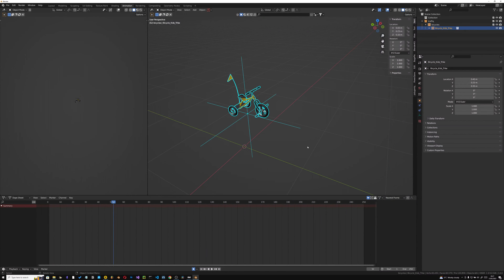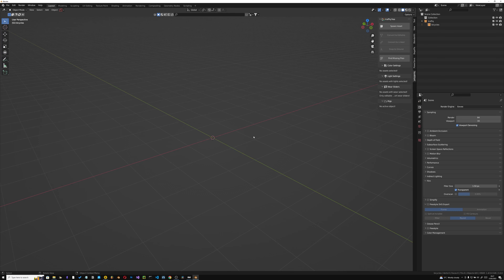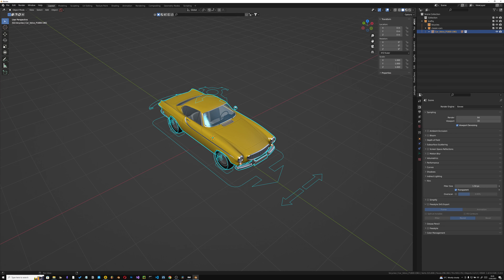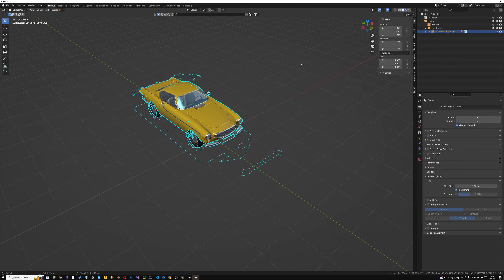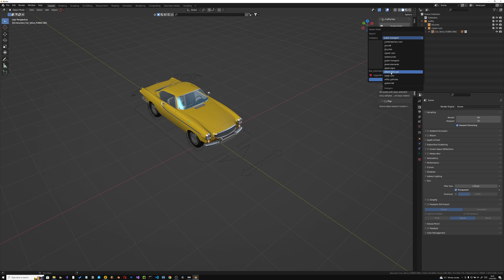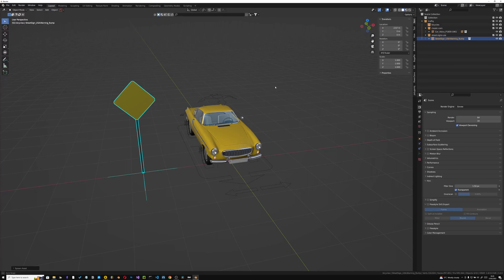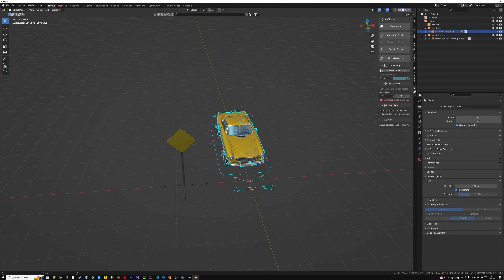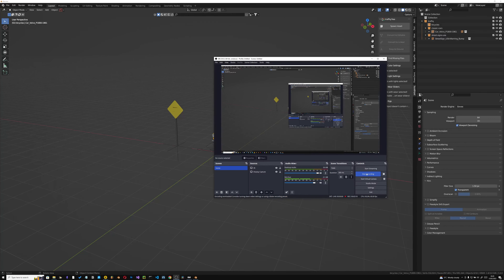Blender 30 Days Challenge - Day 27 - Free Assets for Blender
Blender Day 27 - Free Assets for Blender

blender 3d,learn blender 3d,learn blender with me,30 days challenge of blender,3d animation,how to model with blender,sculpting with blender,blender market,how to model a house in blender,blender plugins,blender addons,learn blender vfx fast,vfx